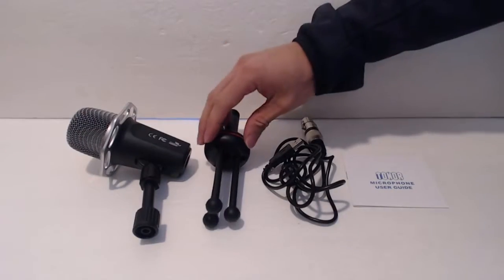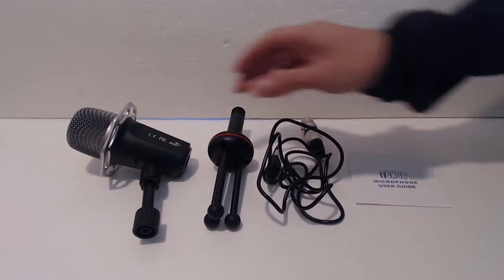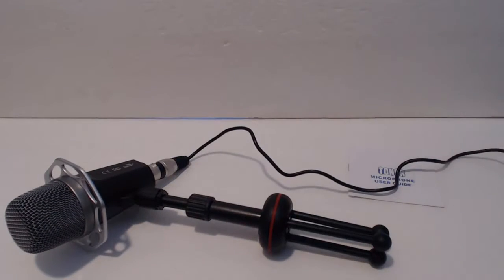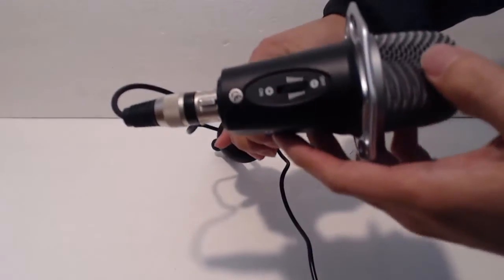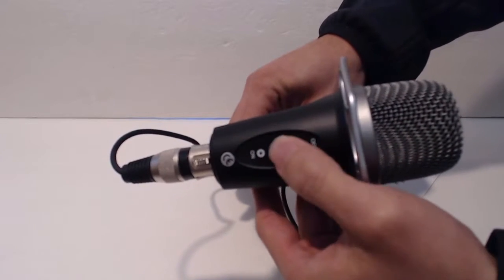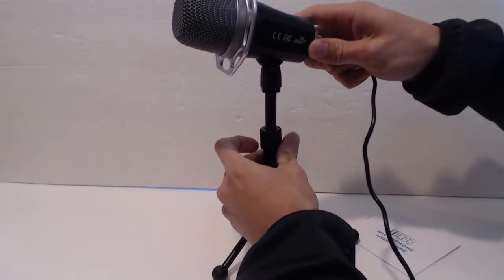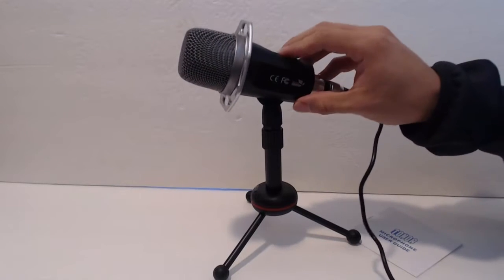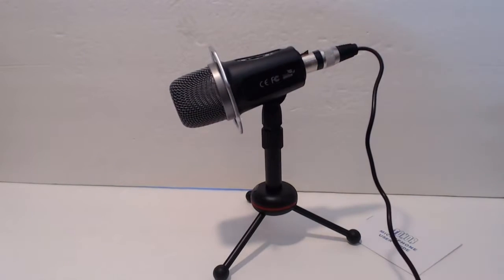Tonor USB Condenser Microphone Review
Works okay, but has to be real close to your mouth. Needs a bit of gain boost or use a preamp.